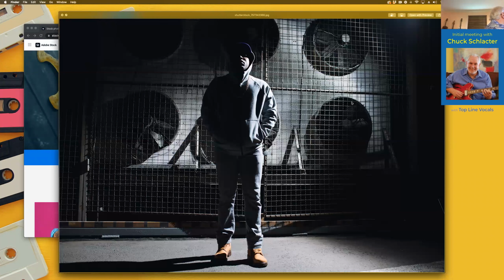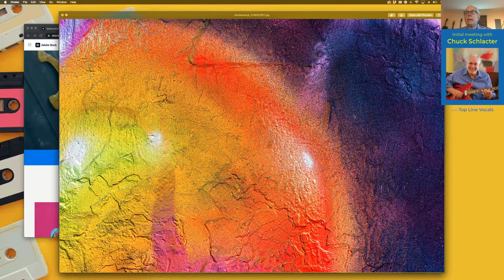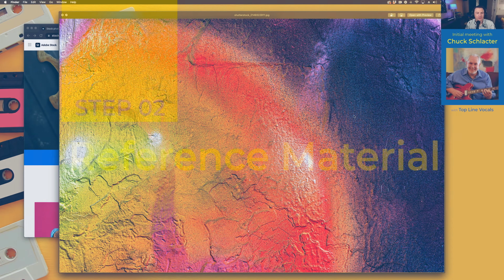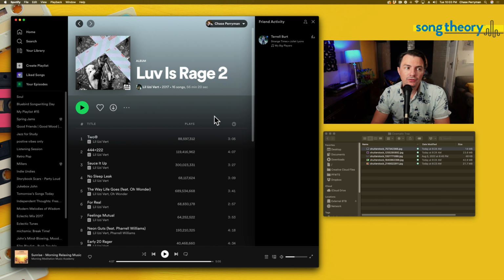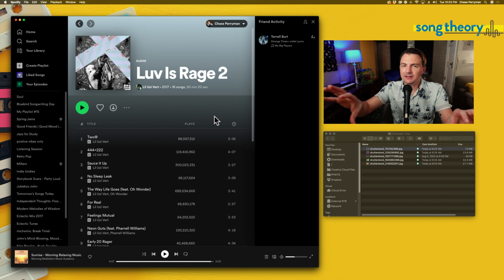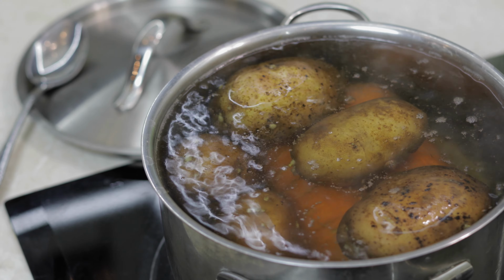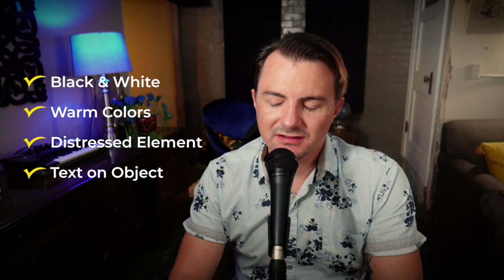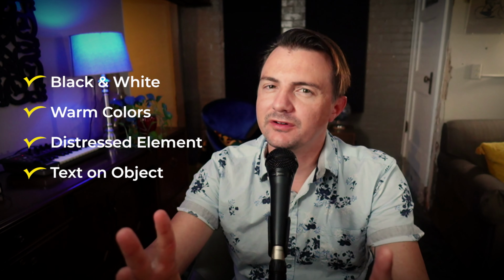How to design an album cover “Cinematic Trap” Part 1 | Song Theory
Do you have music out there on Spotify and would like to know how to make your own album art? I’m fortunate to be able to help design the album covers for Top Line Vocals. And in this video series, I am going to share with you how Chuck Schlacter (the owner) and I created the cover for their new collection: Cinematic Trap. Stick around to see us choose photography and look at reference materials.

Want to go a little deeper with understanding how to get started writing for TV and Film?